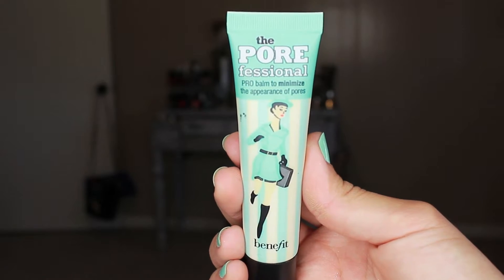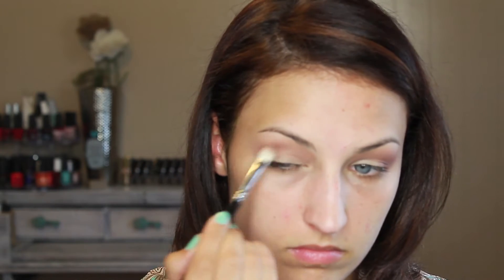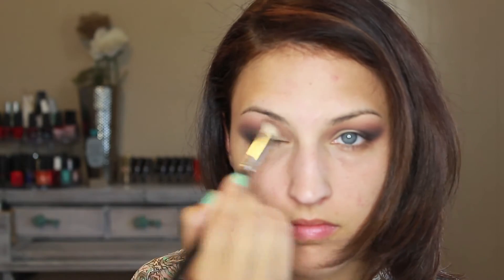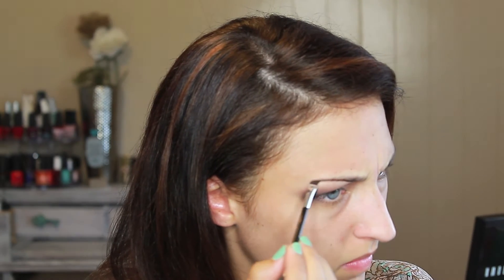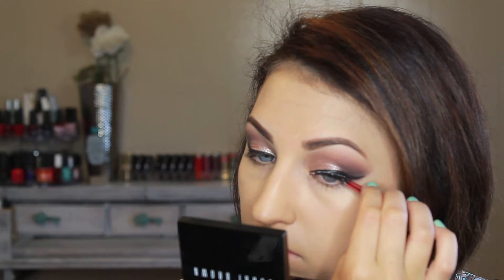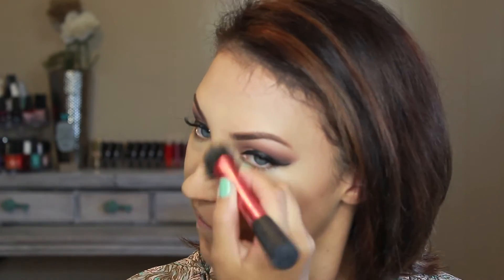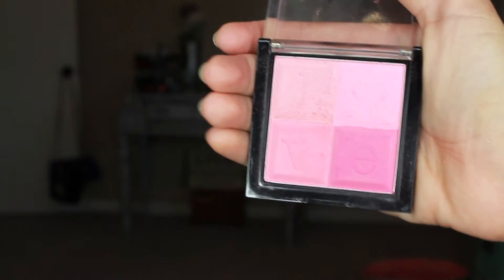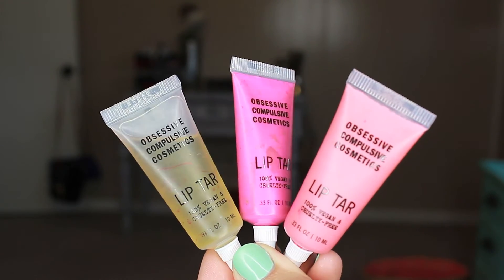Summer Nights | Makeup Tutorial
OPEN ME!

okayyyyy so I'm so mad that i filmed this whole entire video with my camera out of focus.. wahhhh!! LOL If you can see whats going on, i really hope you liked it and thumbs this video up if you did!!

PRODUCTS USED:
BENEFIT POREFESSIONAL
MAC SOFT OCRE PAINT POT
NAKED 3- LIMIT, NOONER, BLACKHEART, DUST, STRANGE
NYX ROLL ON SHIMMER IN SALMON
MAC FIX+
LOREAL INFALLIBLE GEL LINER
BECCA CREME FOUNDATION- NOISETTE
FLOWER COSMETICS FOUNDATION STICK IN SF8
MAC MINERALIZE SKINFINISH NATURAL IN DARK
IT COSMETICS CELEBRATION ILLUMINATION FOUND.
CARGO BLUSH IN MIAMI BEACH
STILA BLUSH
BOBBI BROWN SHIMMER BRICK IN BRONZE
OCC LIP TARS- CLEAR, NYLON, & DIVINE